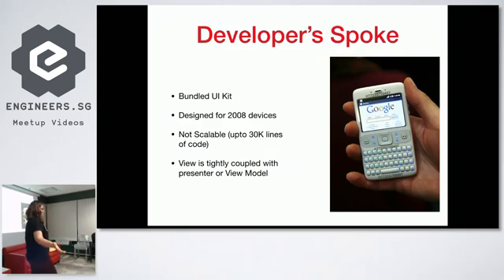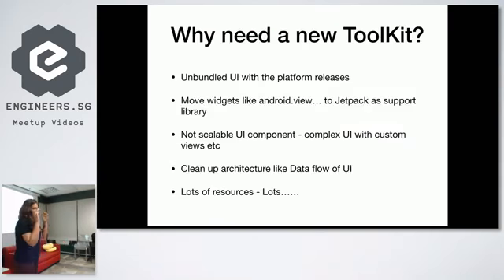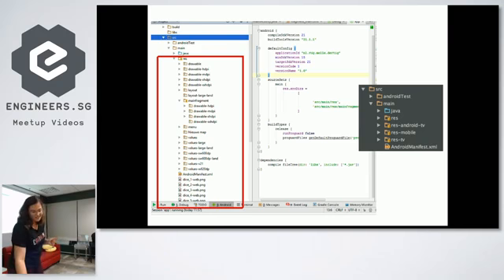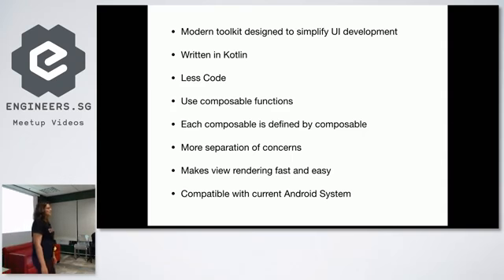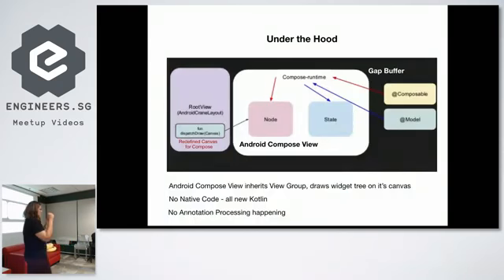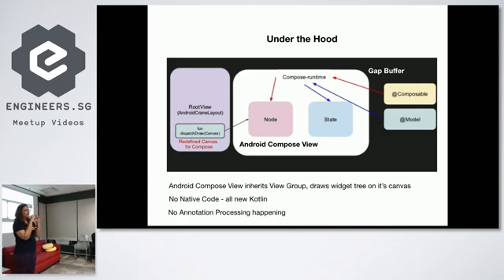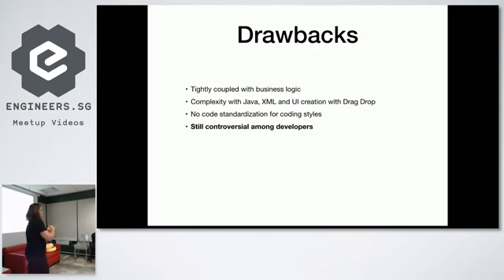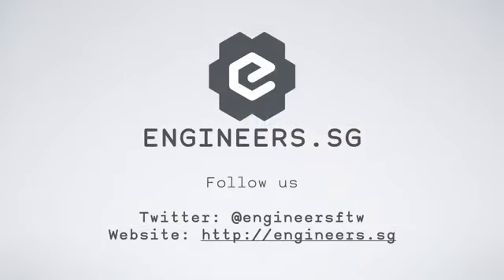19 05 Talks dev #5 Building Android UI with Android Jetpack's Compose